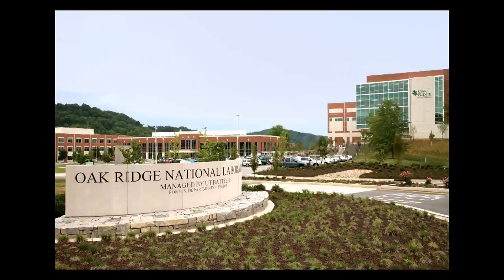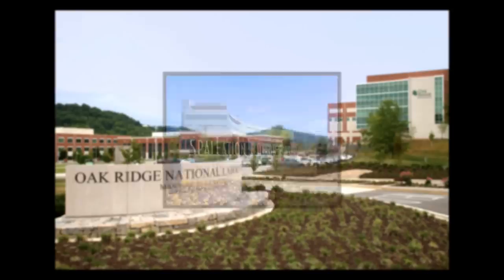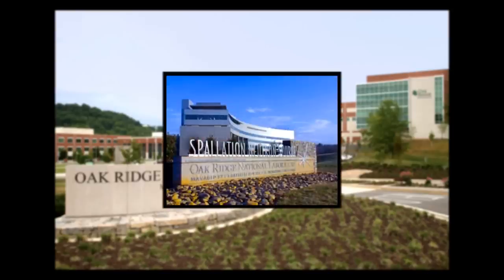IUP Chemistry Undergrad, Super-Sized with Scholarships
Becki Beadling, an IUP student who is dual majoring in biology and chemistry and minoring in mathematics, speaks about her experiences as an undergraduate, presenting research at a graduate-level conference and how she has been bolstered by private scholarship support.